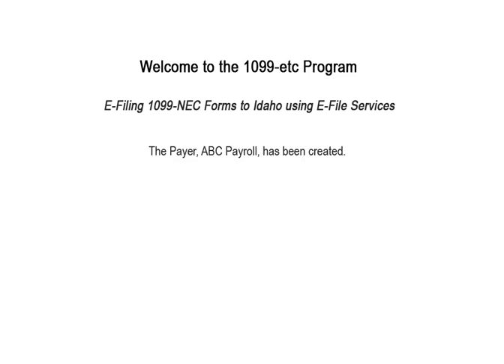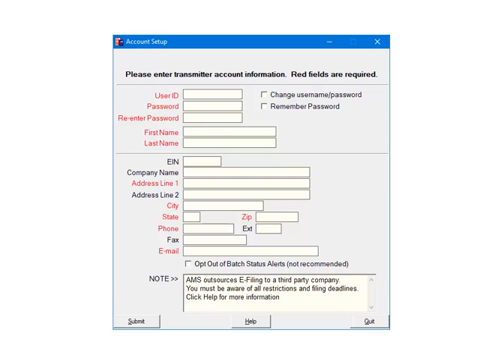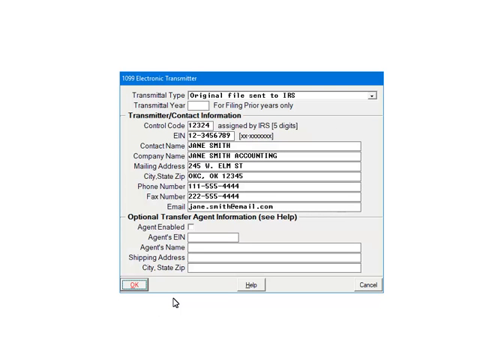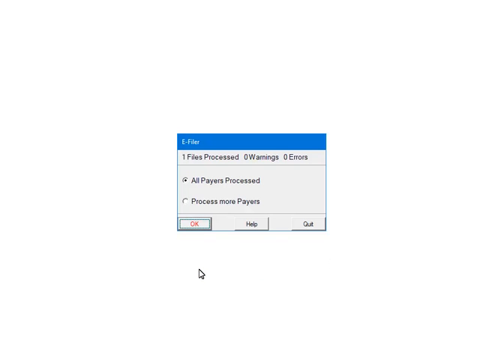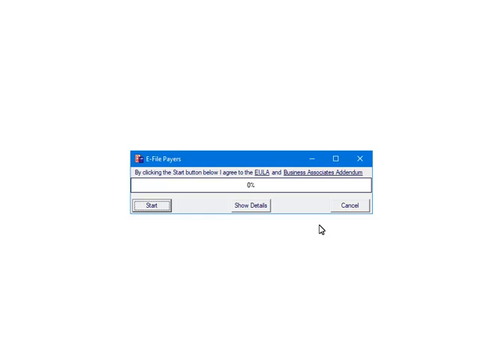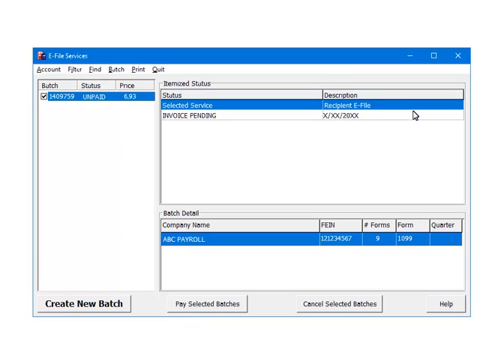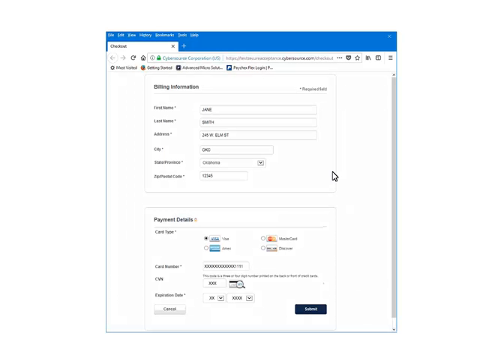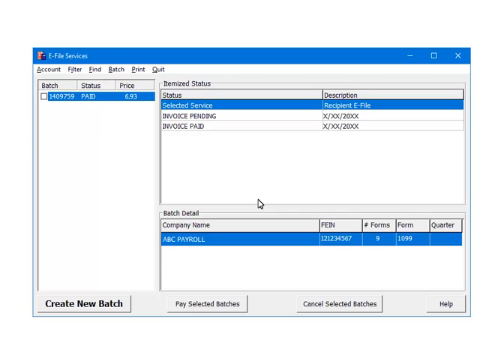Idaho - 1099-NEC E-Filing Using E-File Services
This Tutorial will demonstrates how to E-File the 1099-NEC forms to Idaho by creating a Batch and submitting the file to a third-party vendor using E-File Services.  Once the Batch is paid, the third-party vendor will submit the file to Idaho on your behalf.